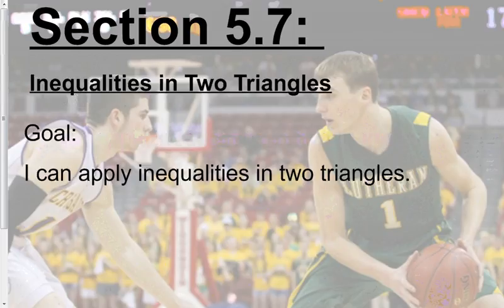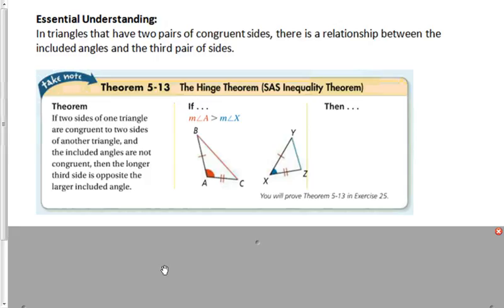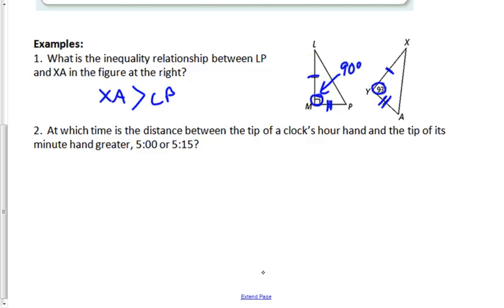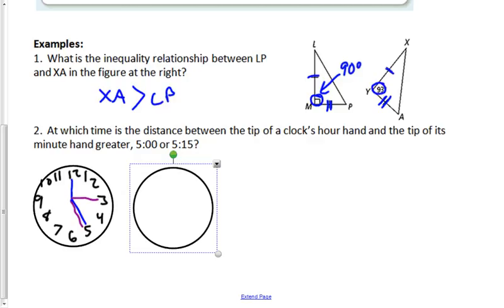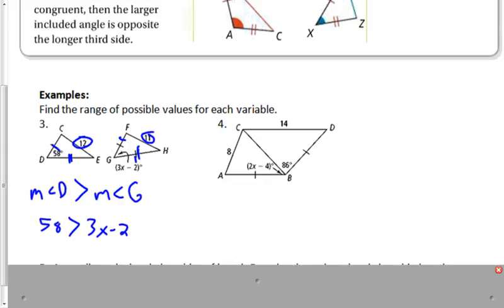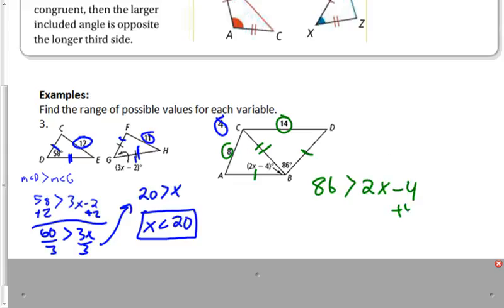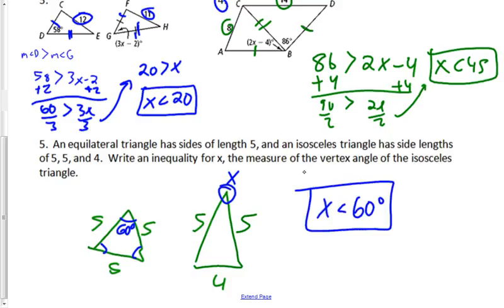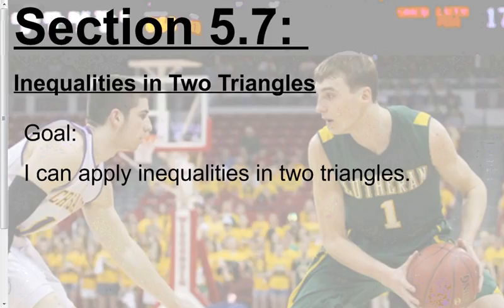5.7 Inequalities in Two Triangles